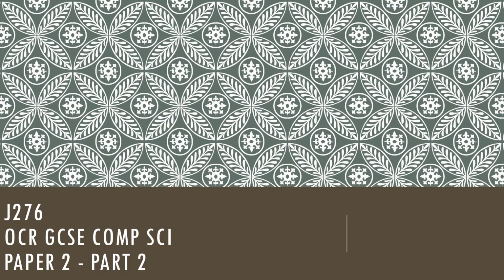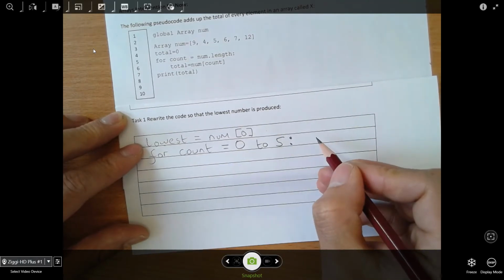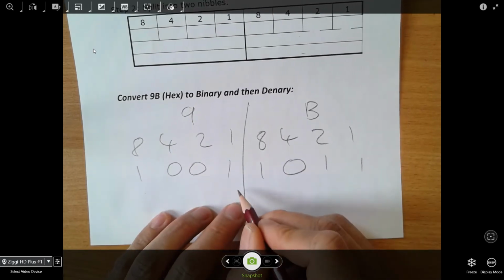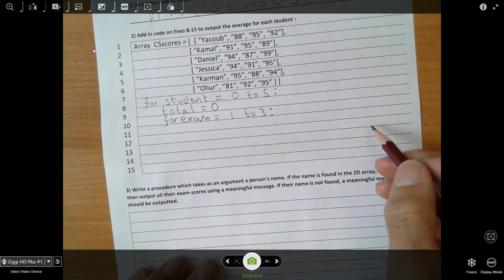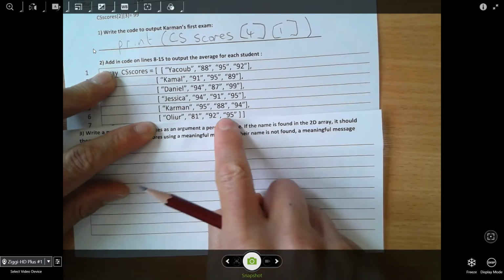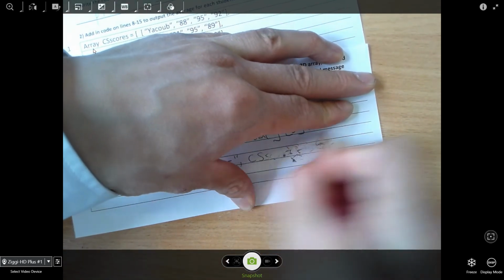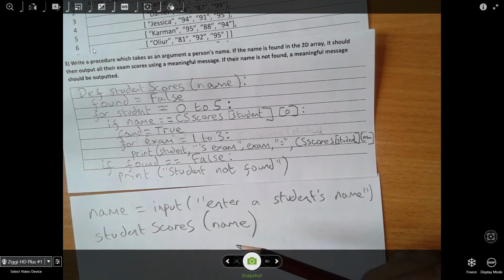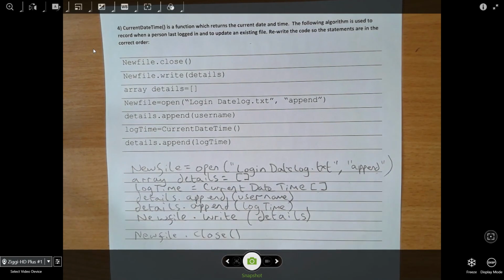OCR GCSE Computer Science Paper 2 Tutorial Part 2. Oops error at 6m42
There's an error in the hex to denary at 6m42. See Wakeel's correction in the comments and also (The render quality is really low though)